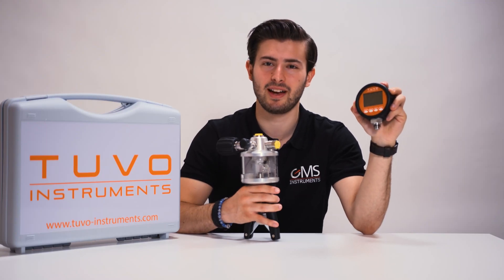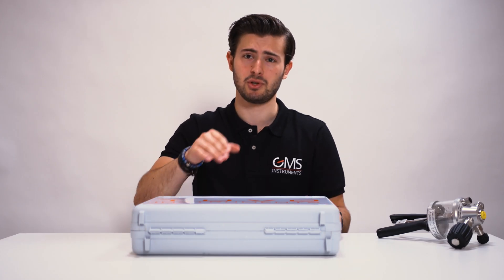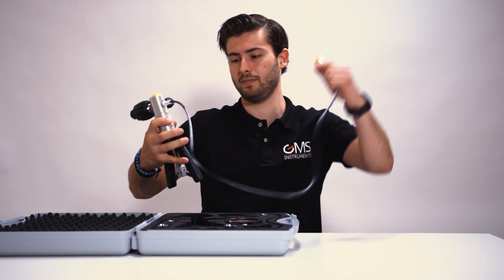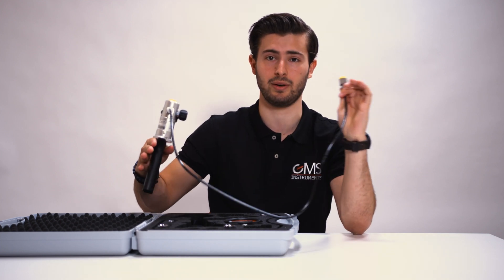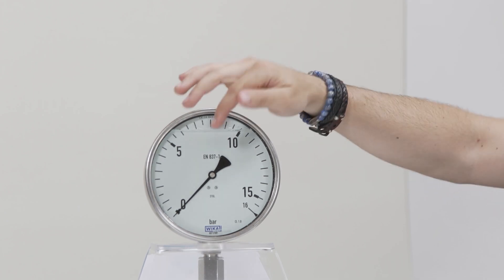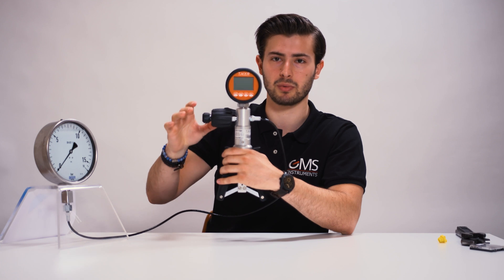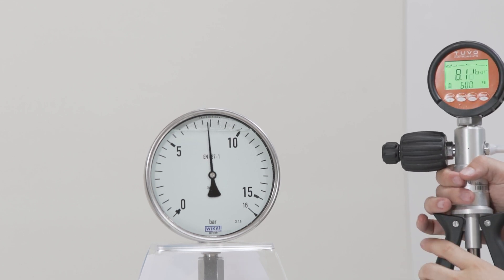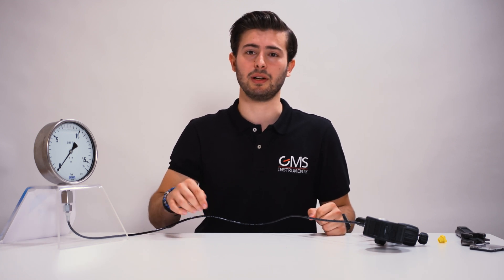How to Calibrate your Pressure Gauge with Hand Pump & Digital Pressure Gauge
How to Calibrate your Pressure Gauge with Hand pump & Digital Pressure Gauge with the TUVO Instruments Handpump (60 bar) and TUVO Instruments digital pressure gauge. That's what Daan is showing in this new unboxing & how-to video. Used in this video are:

- TUVO Instruments Hand Held Pressure Pump up to 60 bar (Online currently only available SIKA P60
- TUVO Instruments Digital Pressure Gauge (Online currently only available SIKA D2

00:00:46 | Unboxing the TUVO Instruments handheld pressure pump (60 bar)
00:01:10 | Hydraulic hand pump
00:01:25 | How to use the pneumatic hand pump in combination with the digital pressure gauge
00:02:50 | Pressure gauge calibration (WIKA 233.50 pressure gauge) by using the handpump and digital pressure gauge.

In this video, we do a pressure gauge calibration by using the pneumatic test pump kit.